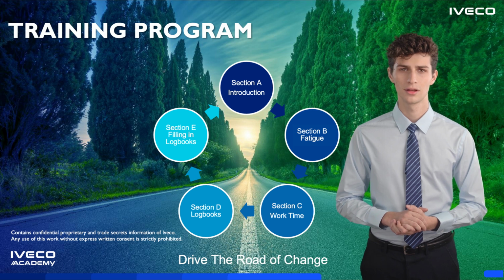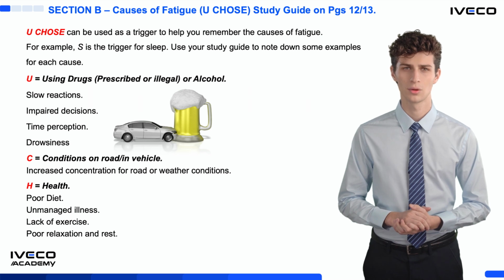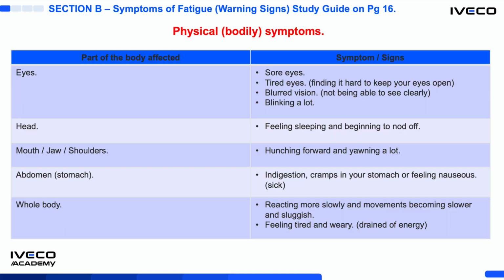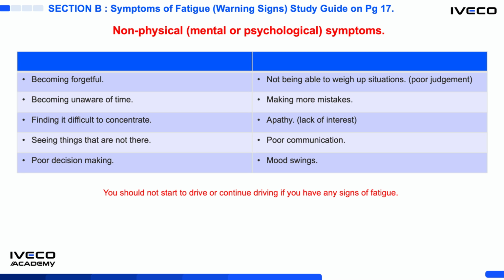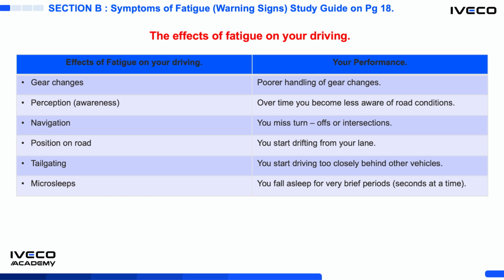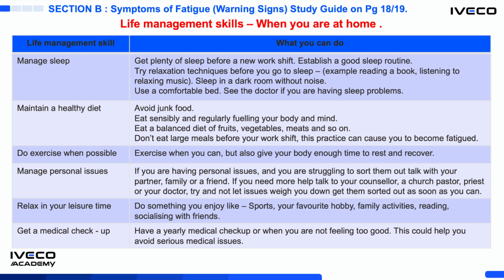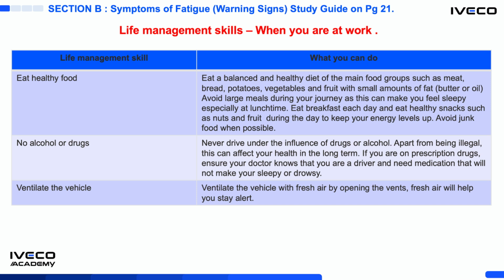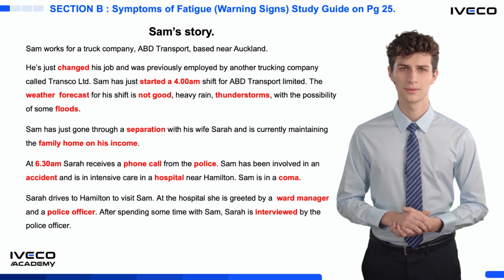Logbook V3 Part 1 English 06 Jan 25